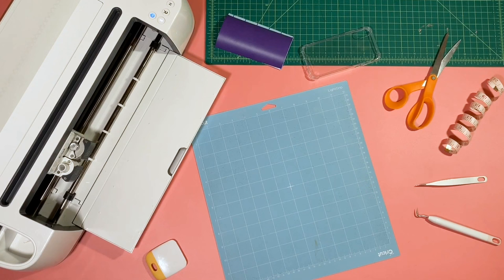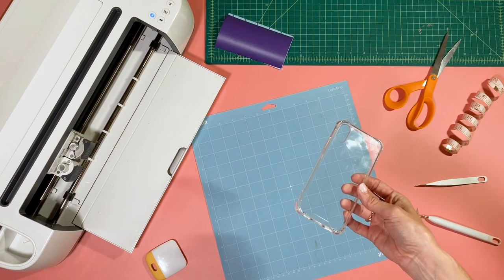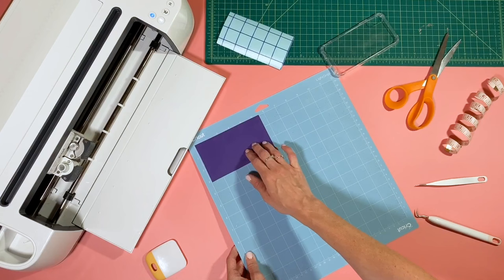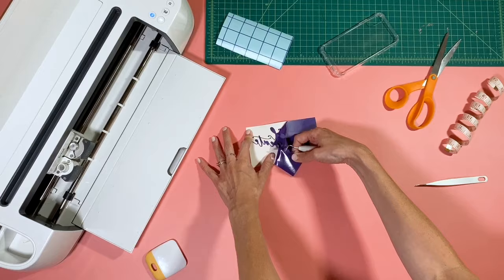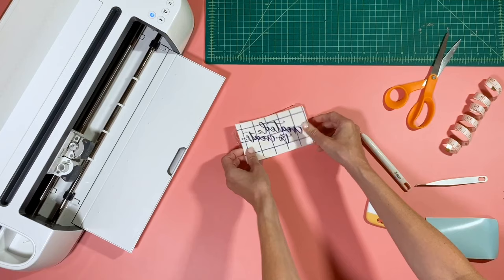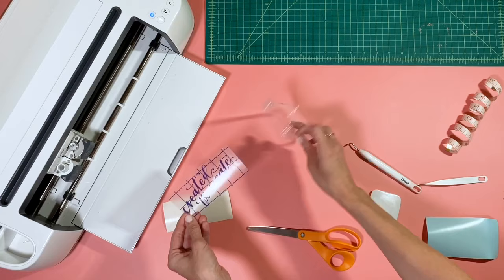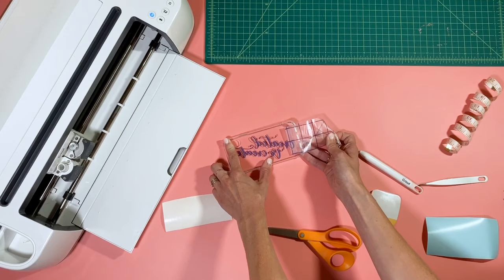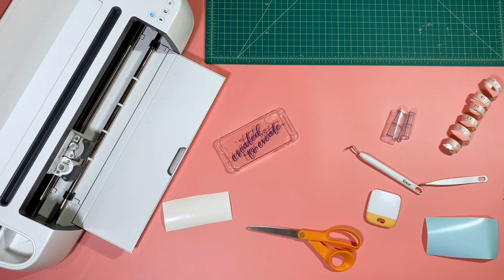Craftey + Bossy Brushstrokes: Create a DIY Phone Case using Adhesive Vinyl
In this video, we're walking you through how to make a DIY phone case using Oracal 631 adhesive vinyl and a free hand-lettered cut file from Bossy Brushstrokes!

💛 Find tips, tricks and lots of *FREE* cut files over on the Craftey Community